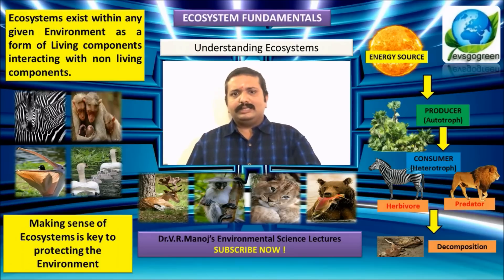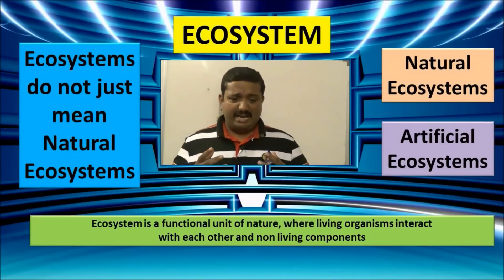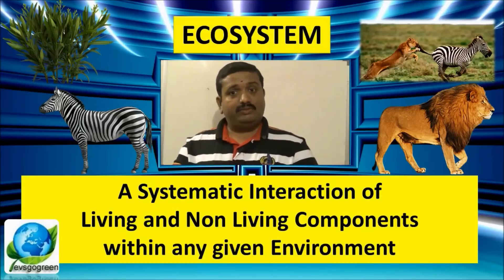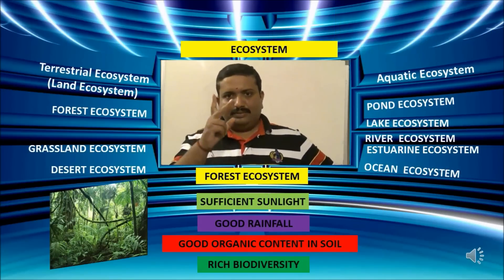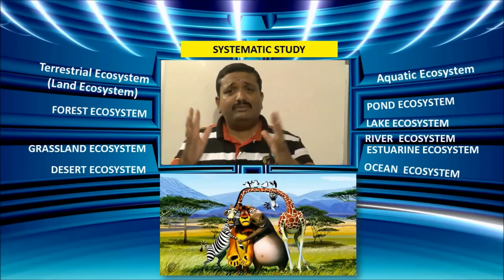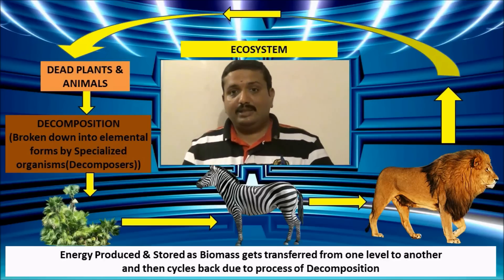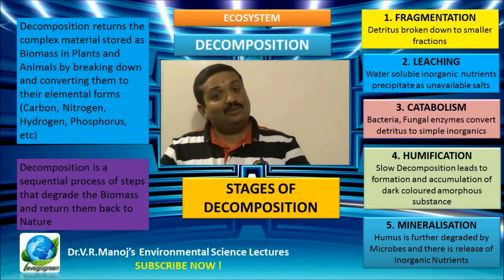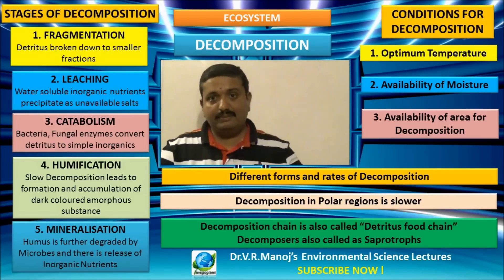Environmental Science Ecosystem Fundamentals for CBSE, NCERT, EVS, IAS, NEET, UPSC, NET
1. Ecosystem Stucture and Function
2. Ecosystem Productivity
3. Ecological Pyramids
4. Ecological Succession
The understanding of Ecosystem is fundamental and central to a clear comprehension of Environmental science. The video is suitable for Class 12 Ecosystem NCERT, CBSE studying school students, College students studying Environmental Sciences as EVS, and also aspirants of Competitive examinations such as NEET, NET, CSIR, IAS, UPSC, and others. The video lecture is delivered by Dr.V.R.Manoj, who holds a PhD from Anna University,Chennai, India and currently teaches Environmental Science and Engineering to Engineering undergrad students in Velammal Engineering College, Chennai. Viewers are requested to subscribe to the channel if they find the content interesting and also watch the other video lectures designed for quick, simple and rapid understanding of key environmental concepts.
evsgogreen mobile android study app for Environmental sciences

1.FULL REVISION ALL FIVE UNITS

2.RAPID REVISION VIDEO LECTURES
(Learn Units Quickly)

22. TAMIL VIDEO LECTURE FOR UNIT 1 - PART 1

23.TAMIL VIDEO LECTURE FOR UNIT 1 - PART 2

24. TAMIL VIDEO LECTURE FOR UNIT 1 - PART 3

25.TAMIL VIDEO LECTURE FOR UNIT 1 - PART 4

26.TAMIL VIDEO LECTURE FOR UNIT 1 - PART 5